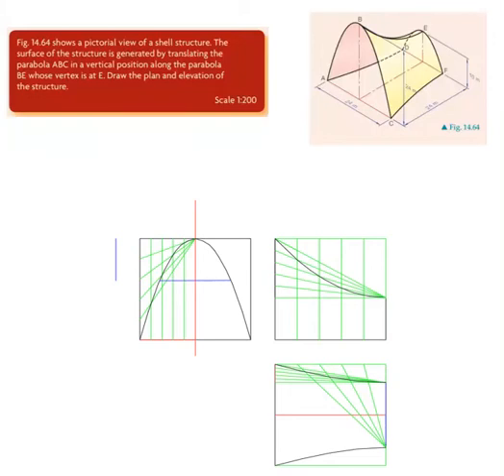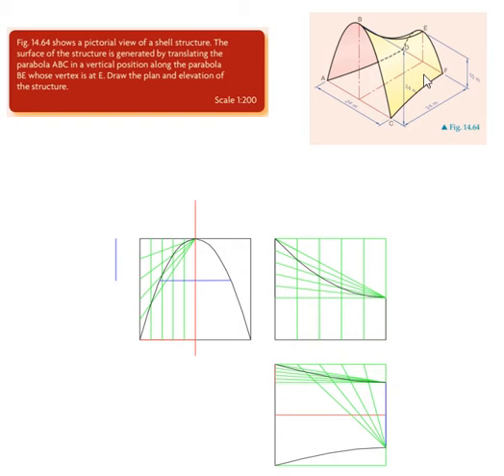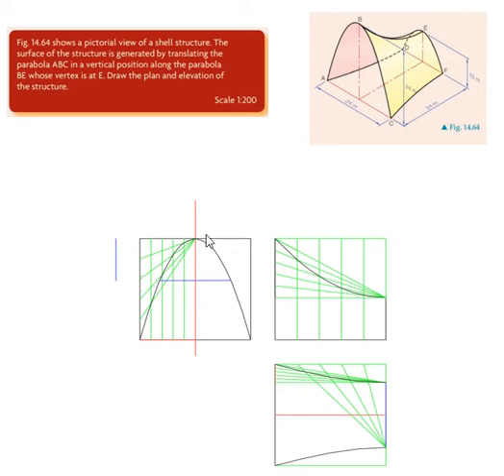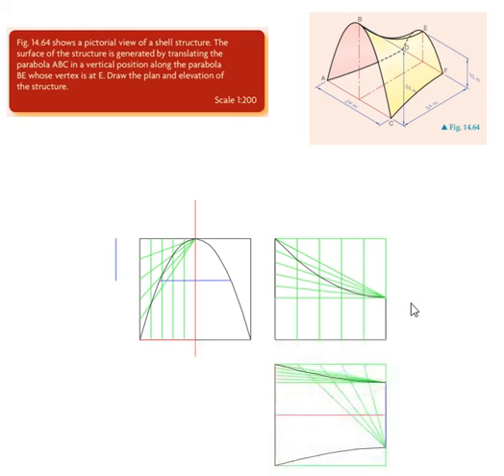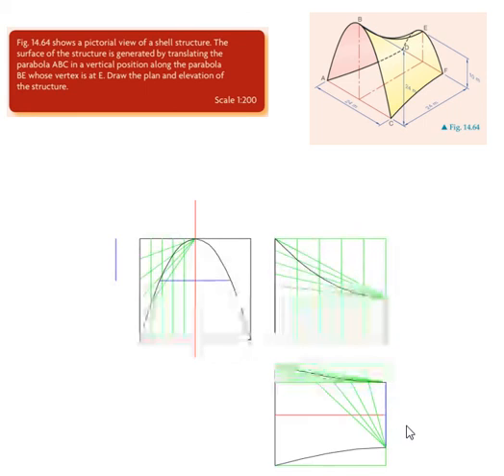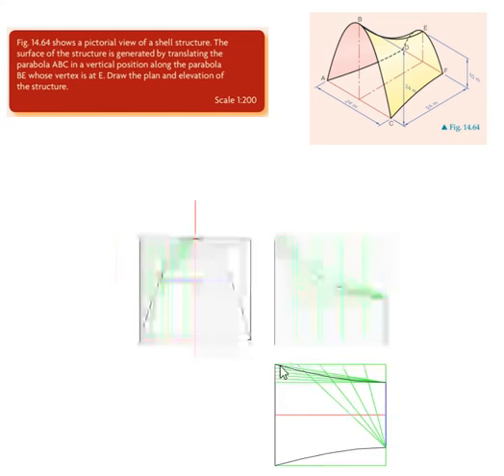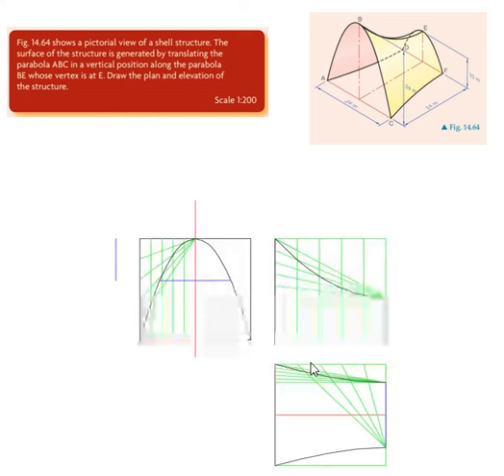Hyperbolic paraboloid as a surface of translation question